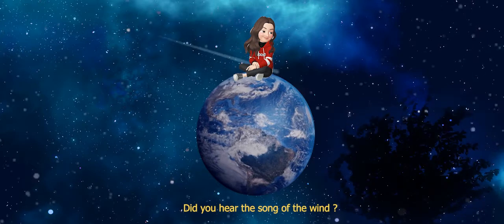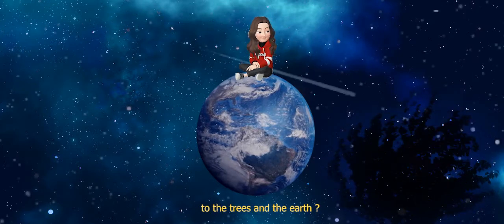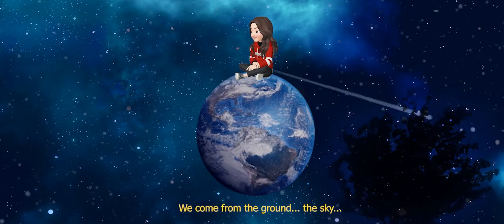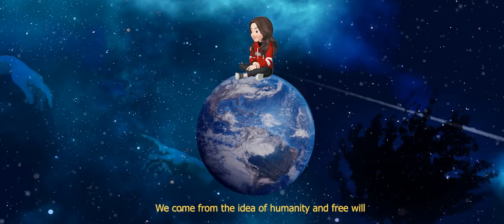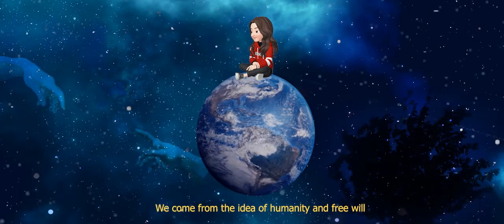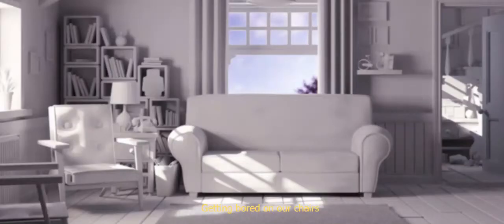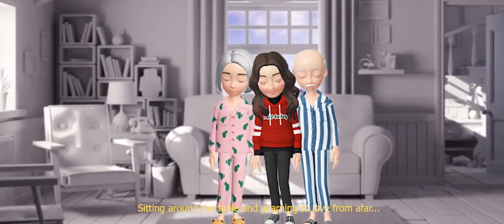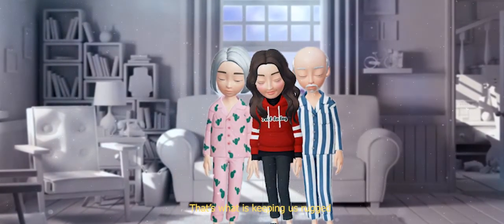Cells - Short Animation Video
On the current tough situation that is running all around the world; a little message is to be delivered hoping that it will reach the entire globe.
Voice Over : Nariman Azzam
Written by : Nariman Azzam
Animation : Celine Tabbal
Directed by : Celine Tabbal